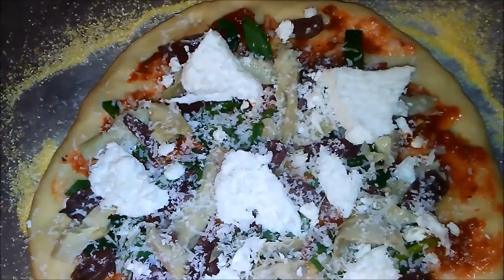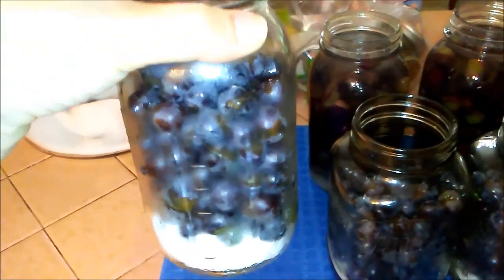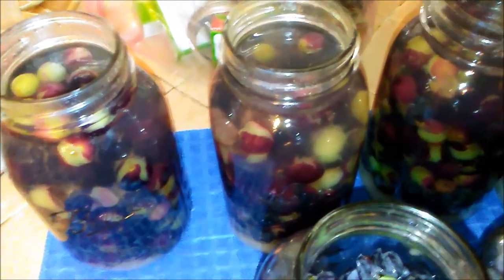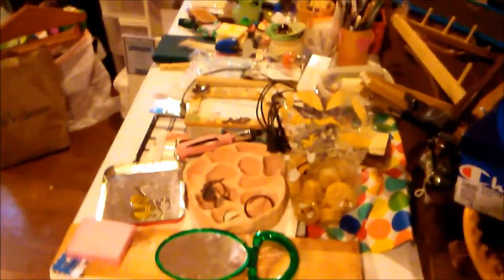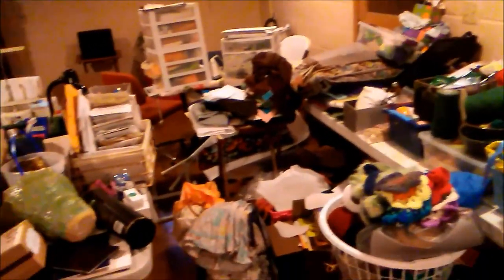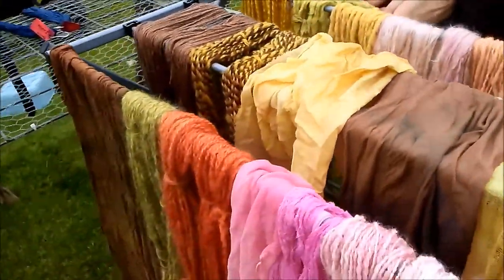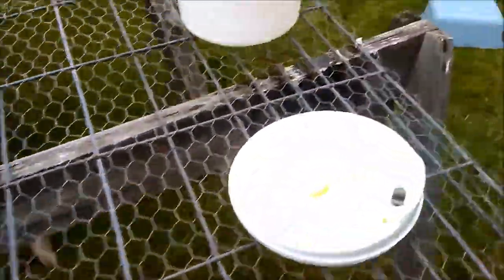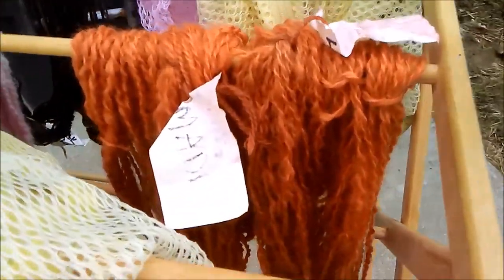MoonBound Vlog the week before Vlogtober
I said earlier today that I did not know where I lost a week! I found it. Pizza, Canning, a total do over on my studio and guild's dye-day! Hope you enjoy!
I am on Ravelry as - Moonbound
Instagram as - Moonbound_artisanship